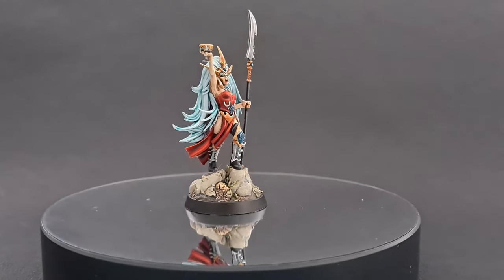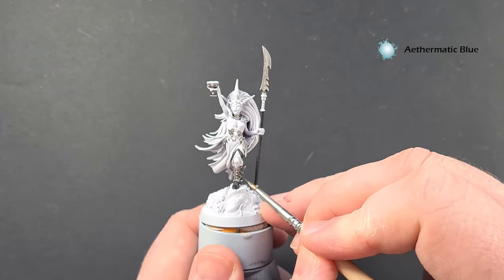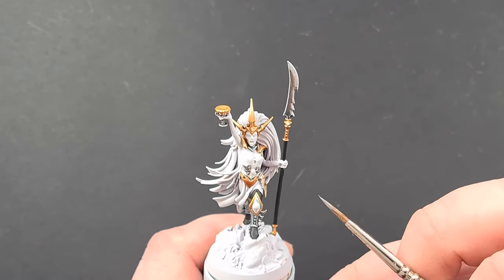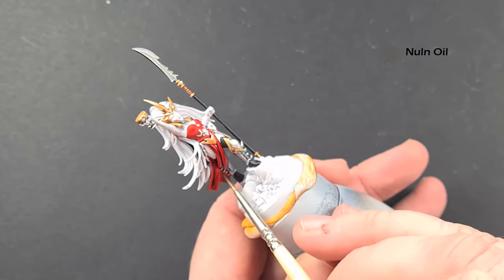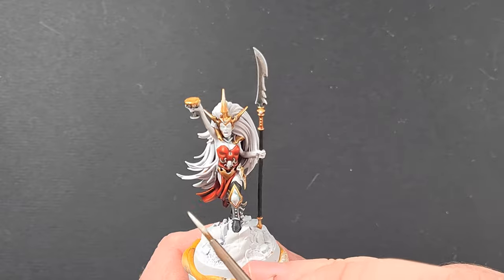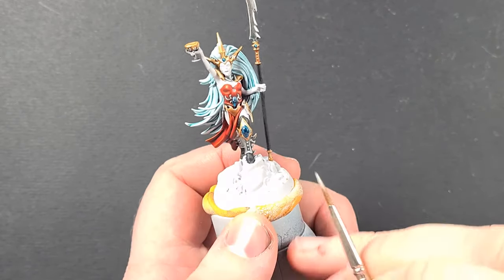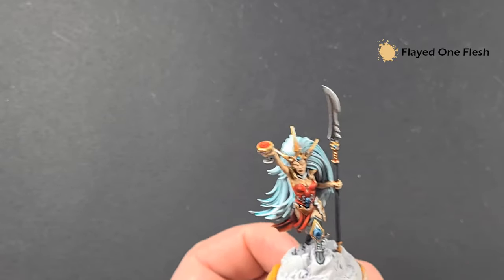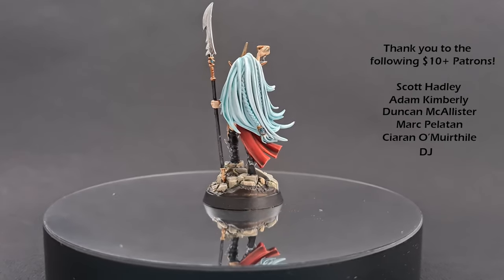How to Paint Morgwaeths Blade-Coven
In this video, I'll show you how to paint Morgwaeth's Blade-Coven for your Warhammer Underworlds army! This  guide is pretty straight forward and you should have the whole gang on the table and channeling warp energy in no time at all! You can use the techniques for painting Morgwaeth for every model in the kit - and don't forget you can also use these in regular Age of Sigmar too!

Paints List:

Primer: Corax White

Abaddon Black
Nuln Oil
Aethermatic Blue
Chrome (Vallejo Model Air)
Retributor Armour
Guilliman Flesh
Liberator Gold
Mephiston Red
Corax White
Contrast Medium
White Scar
Akhellian Green